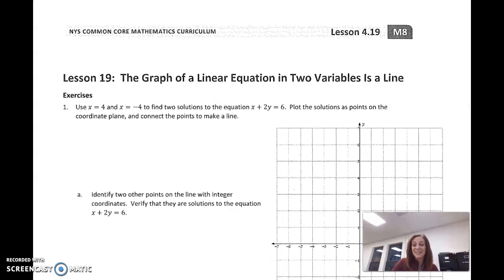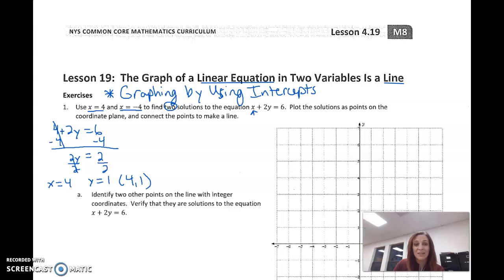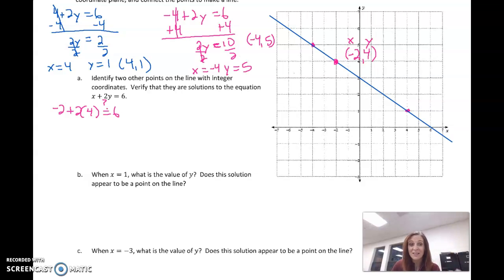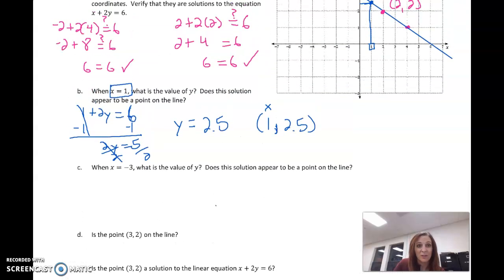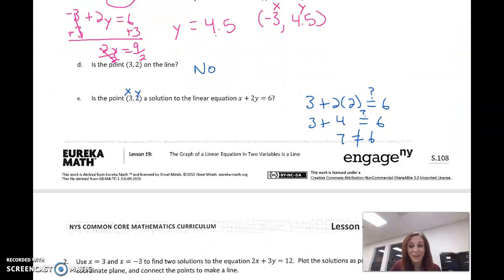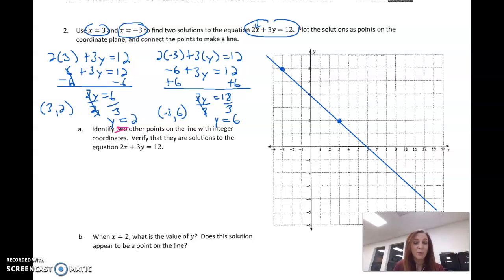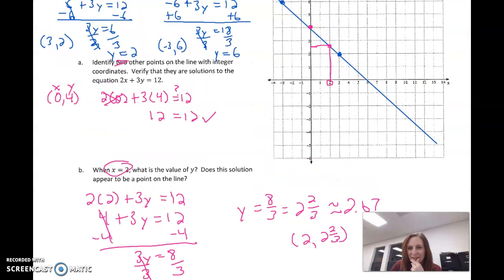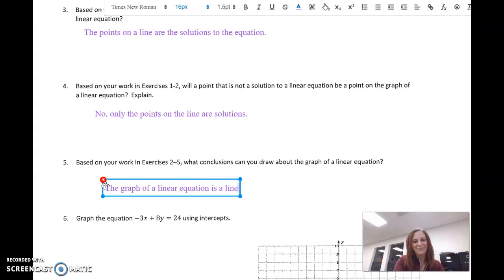M8 Lesson 4.19 The Graph of a Linear Equation is a Line (1)